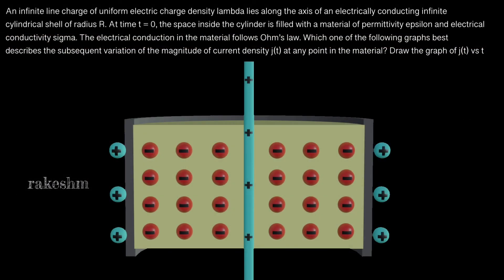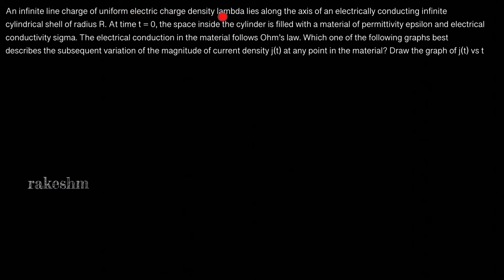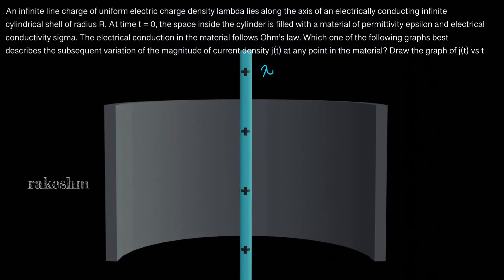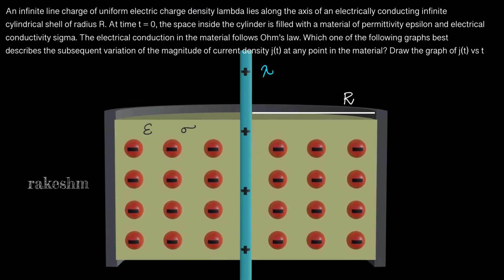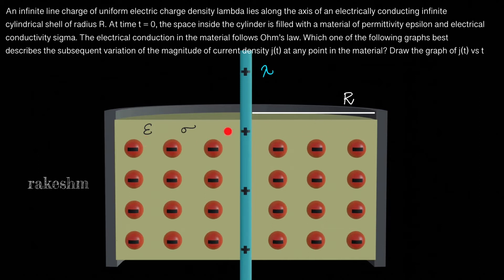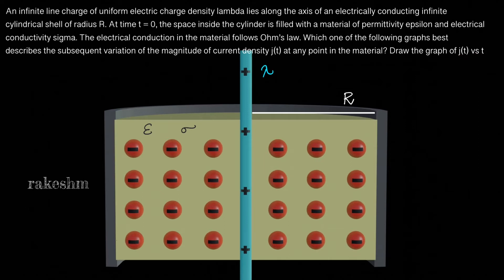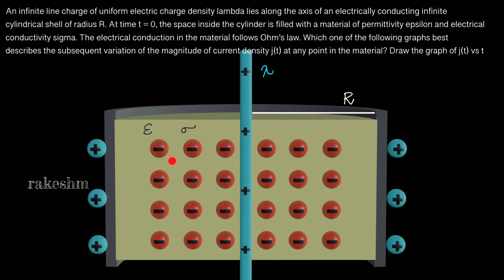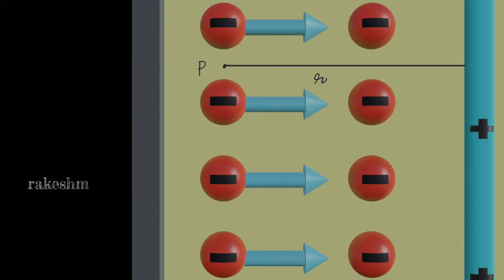JEE Advanced 2016 solutions | Paper 1 Question 5 | Current Electricity | Class 12 | Physics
3D Web experience

0:00 Analyse Question
3:18 Visualise Question
4:29 Visualise force on electrons
5:56 init Variables
7:02 Ohms Law
7:50 Visualise top view
8:35 Main equation
12:00 Visualise Graph

An infinite line charge of uniform electric charge density lambda lies along the axis of an electrically conducting infinite cylindrical shell of radius R. At time t = 0, the space inside the cylinder is filled with a material of permittivity epsilon and electrical conductivity sigma. The electrical conduction in the material follows Ohm’s law. Which one of the following graphs best describes the subsequent variation of the magnitude of current density j(t) at any point in the material? Draw the graph of j(t) vs t